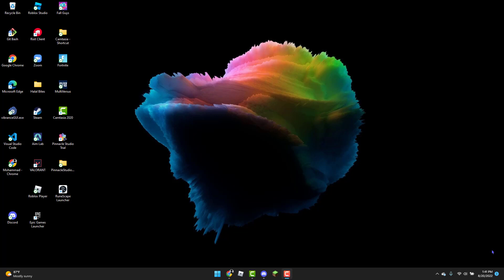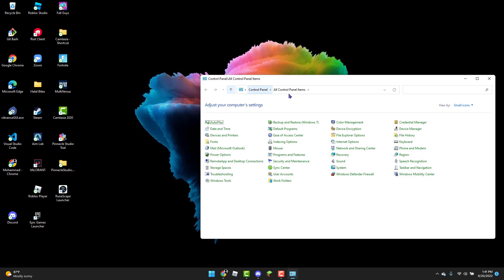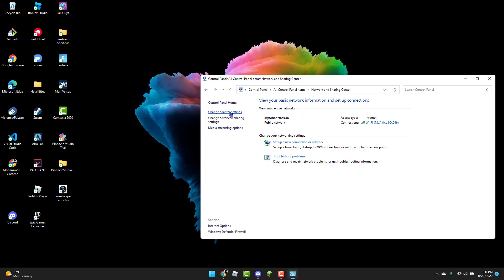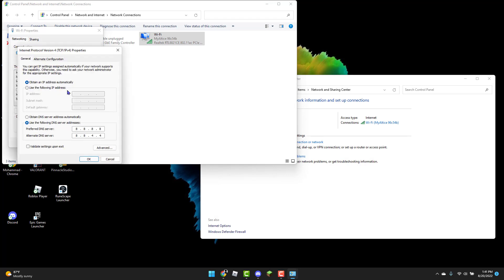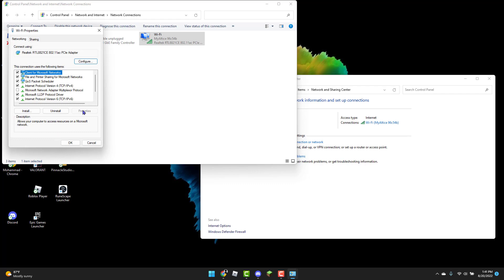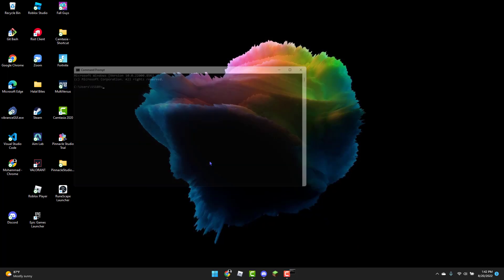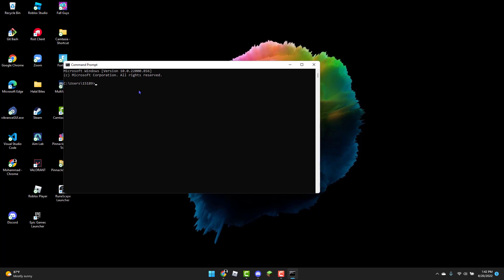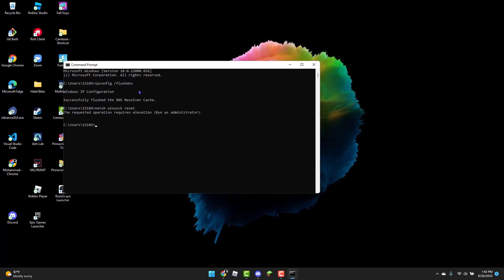How to fix Steam error code 105 (2022)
In this tutorial I will be showing you guys how to fix Steam error code 105.